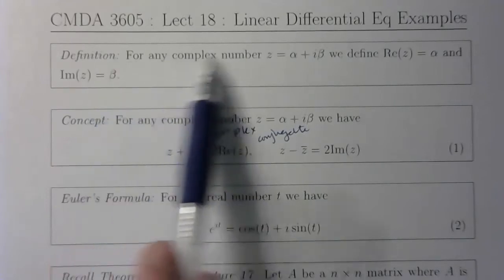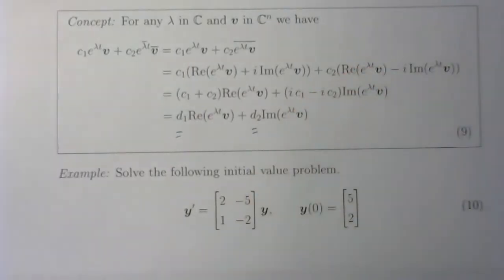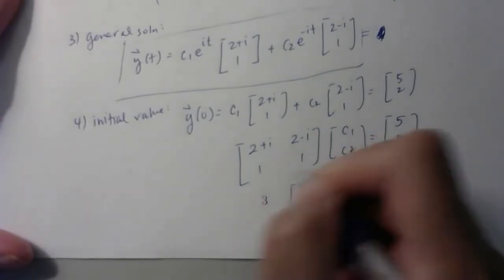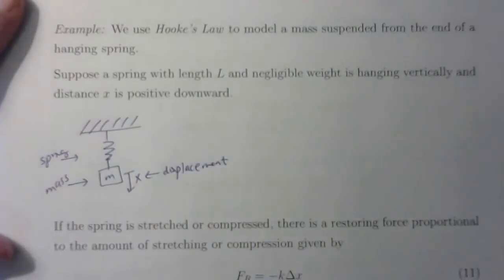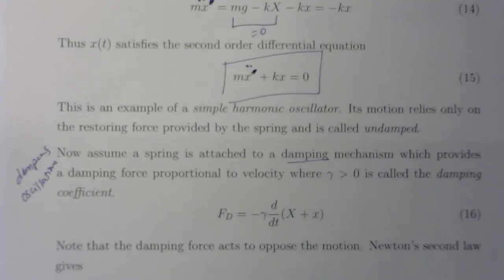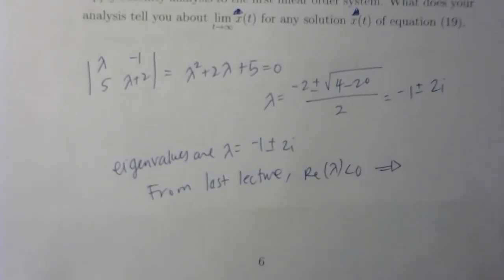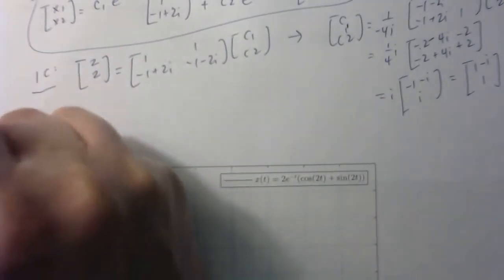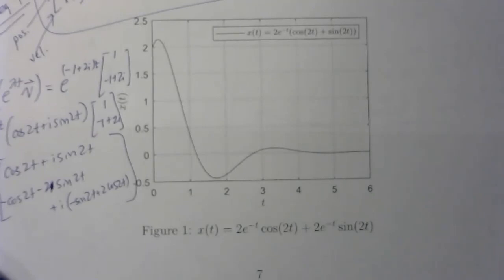lecture18 part 1